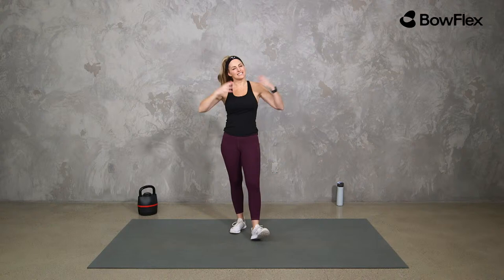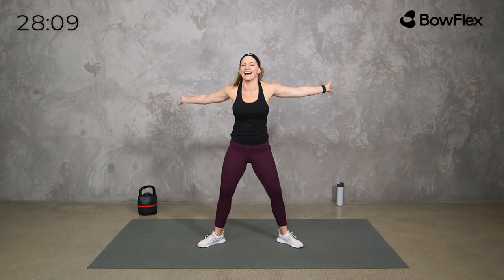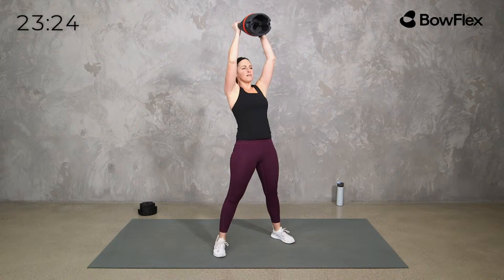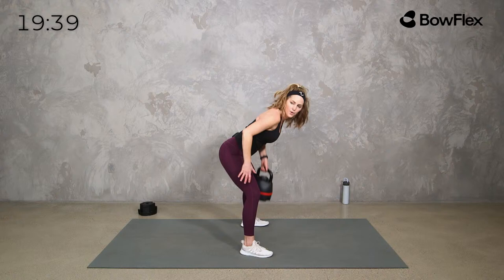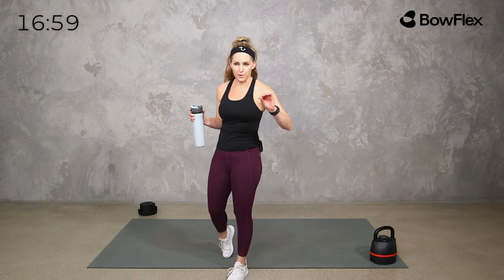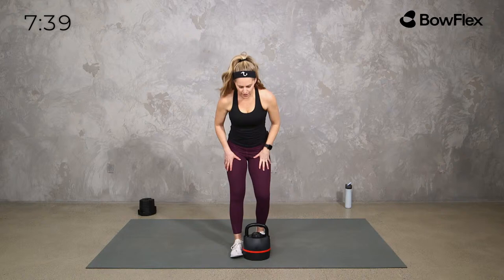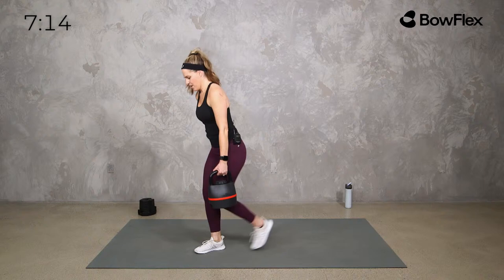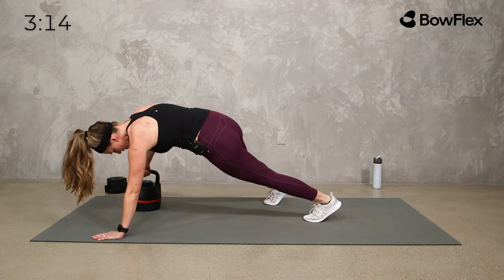Bowflex® Live | 30-Minute Kettlebell HIIT Workout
Join Amy Kiser Schemper for a LIVE 30-Minute Kettlebell HIIT Workout. This is a full body kettlebell workout to work your entire body in only 30 minutes. It will go live on Monday, February 19th, 2024 at 9am PT. All you need is your kettlebell and little space to move. Modifications will be provided for all fitness levels. Let's do it!

Please consult your physician before beginning this, or any exercise program. As with any exercise program, if at any point you begin to feel faint, dizzy or have physical discomfort, you should stop immediately.